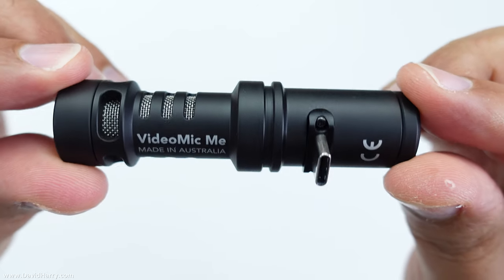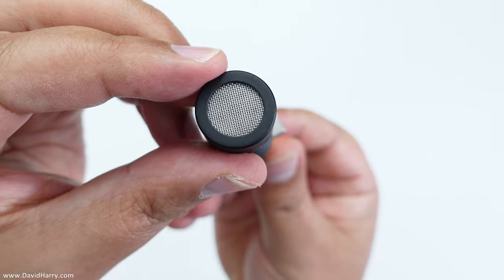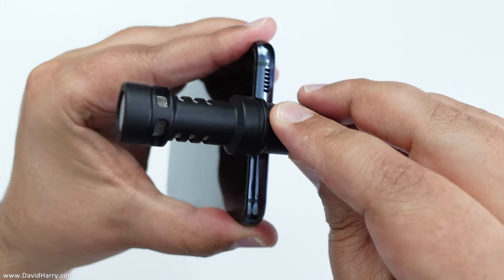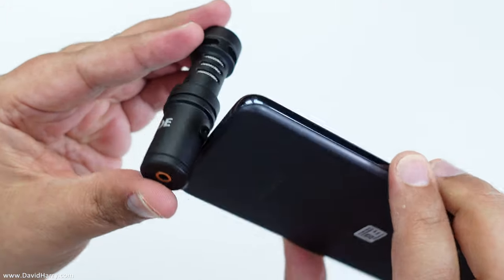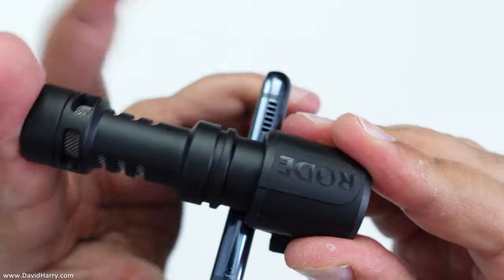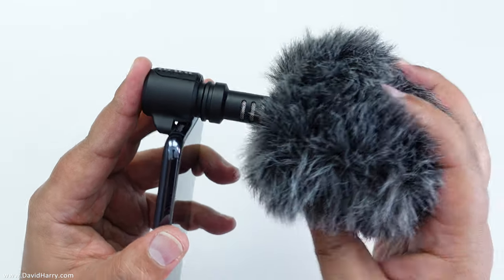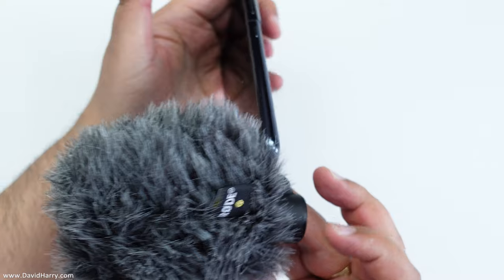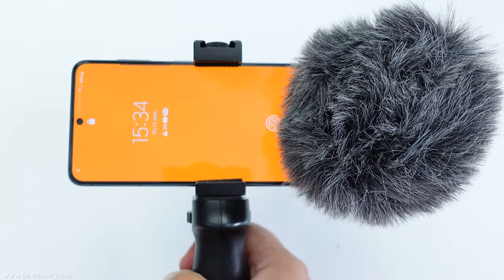RODE VideoMic Me-C USB C vlogging microphone with the Samsung Galaxy S21 8K video and first vlog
Buy RODE microphones at Amazon
RODE VideoMic Pro+
Deadcat for the Pro+
RODE VideoMic NTG
Deadcat for the NTG
RODE Interview GO
RODE DCS-1
RODE VXL+
RODE SC4 TRS to TRRS
RODE SC7 TRS to TRRS
RODE PSA1 Boom Arm
RODE NT1A
RODE RODElink wireless lavalier

Buy the Galaxy S21 and peripherals at Amazon
Galaxy S21 Ultra
Galaxy S21 Plus
Galaxy S21
Tempered glass screen protector
S21 Clear soft case
Camera lens protectors
S21 Caseology Parallax Case
Samsung USB C to headphone cable, also mic input
iNassen USB C to headphone cable, also mic input
RODE VideoMic NTG
Mini Tripod
Camera Pistol grip

This is my first test of the RODE VideoMic Me-C for vlogging and I've paired it with the Samsung Galaxy S21 Android Smartphone.

I will do an unboxing of the RODE VideoMic Me-C and a more in-depth review of it in another vlog with my Galaxy S21 but I just thought that people would like to see and hear something quick while I was out doing tests.

Because the RODE VideoMic Me-C is a USB microphone it will work with many other devices. I can confirm that VideoMic Me-C works with the iPad Pro 2021 M1 and also with my Windows PC and OBS Studio. I will be doing a bunch of stuff with this mic so keep an eye out on my channel.

Don't forget, this video is in 8K 24 FPS frames per second, so watch it in the highest resolution you can and please let me know in the comments section what you think of the picture quality of the Galaxy S21 in shooting in 8K and the sound quality of the RODE VideoMic Me-C.

My ethics.

Other than product or technical info that may be useful to the viewer, I never accept any input from anyone who sends me products for my reviews.

I always take the side of the end user not the manufacturer or seller.

Cheers,
Dave.